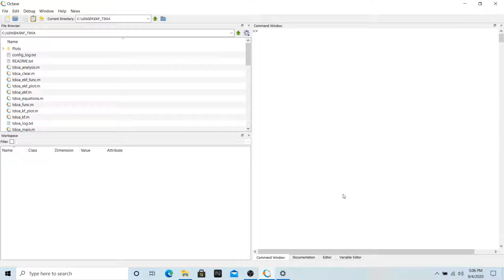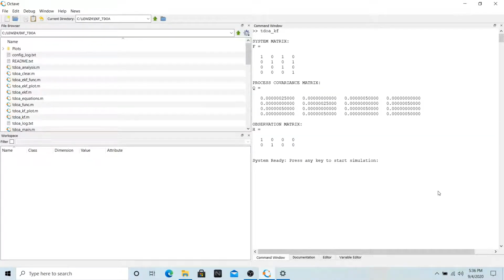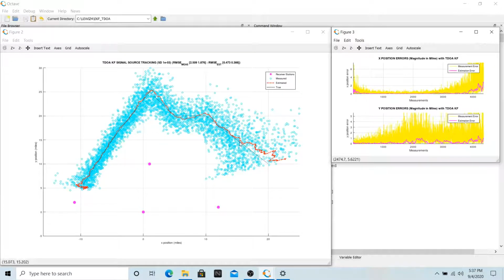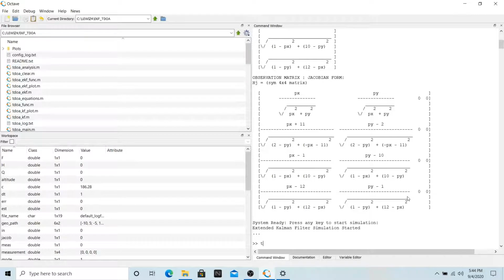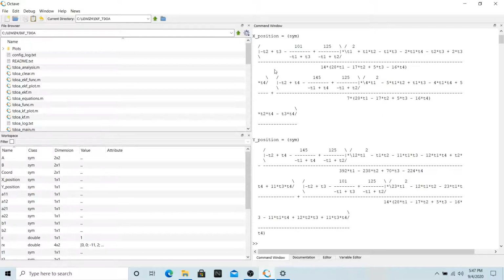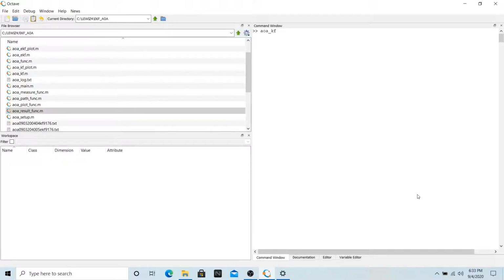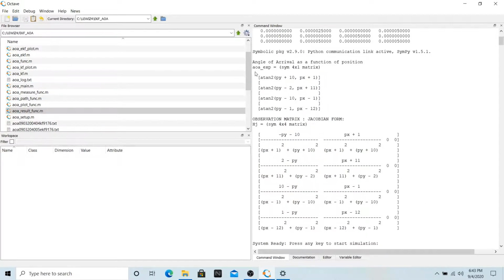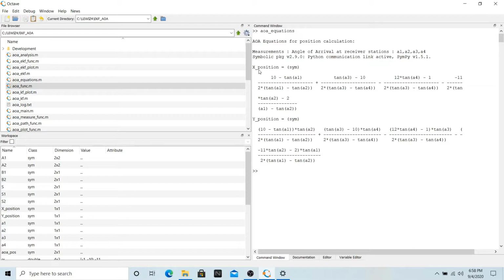TDOA AOA demo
TDOA AOA Location tracking demo
This video is the 3rd video in a series of videos about location tracking of moving object such as UAV.
This demo uses time difference of arrival (TDOA) and angle of arrival (AOA) method in directional finding using arrays of RF phased arrays. We will show the complex math involved as well as the results of using Kalman Filter and Extended Kalman Filter for overcoming non-linear, non-uniform noise.
LeWiz Communications, Inc.